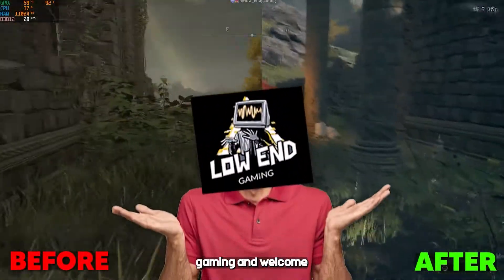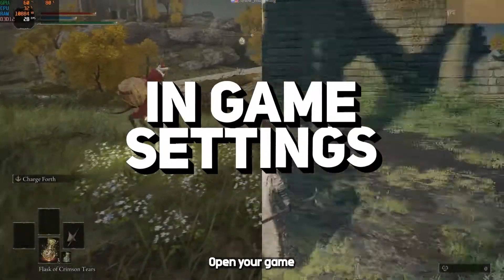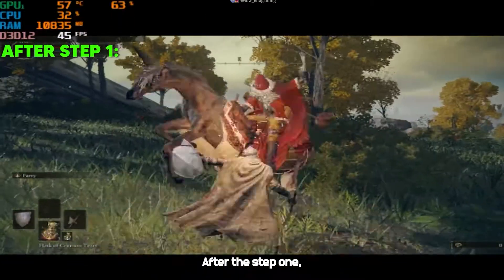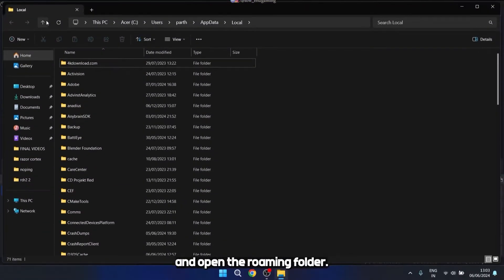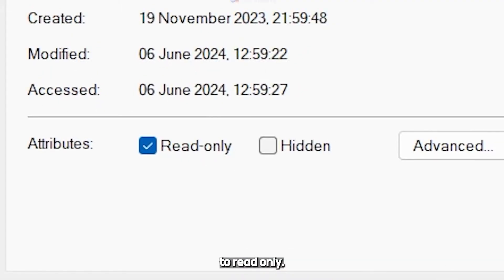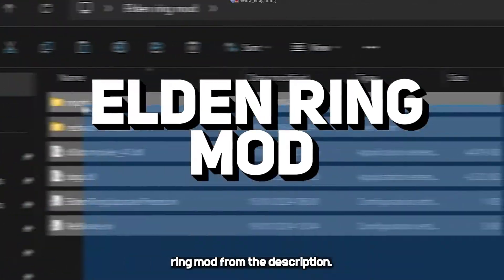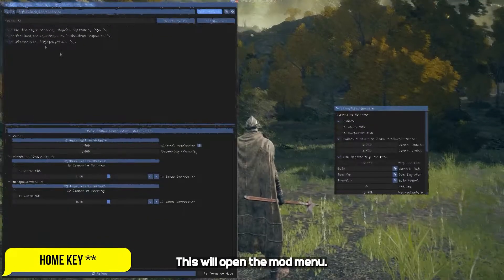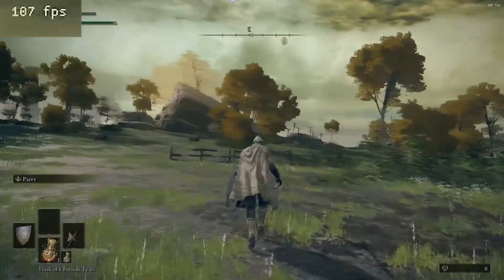Elden Ring Low end pc | Increase fps and fix lag !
I am finally back with elden ring lag fix. in this video i will show you how you can fix lag and increase fps in elden ring and easily play it on your low end pc.

video links : 👇
FOR THIS VIDEO I USED ACER NITRO 5
MY PC SPECS ✌👀:
Processor: Intel core i7 3rd gen
Graphics card: gt 1030 2gb vram GDDR5
Ram: 8gb ddr3
Windows: windows 11 pro (just got a new ssd)